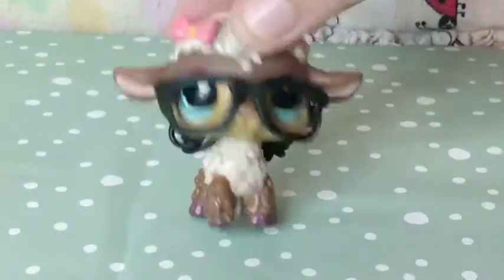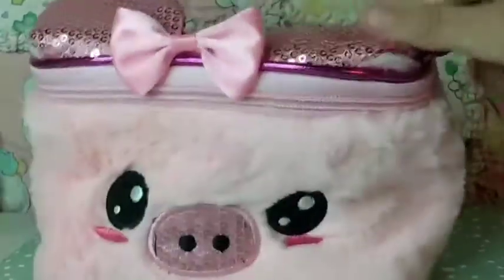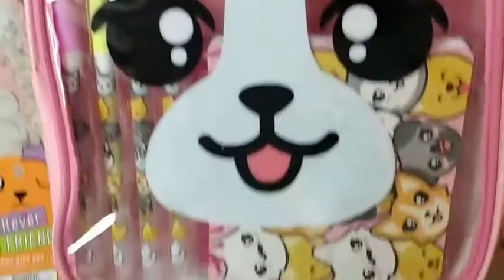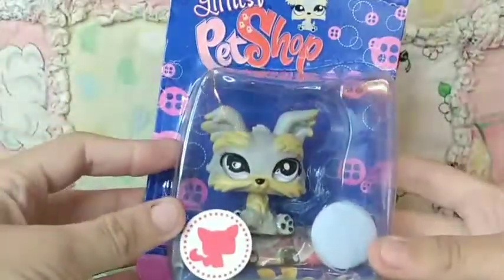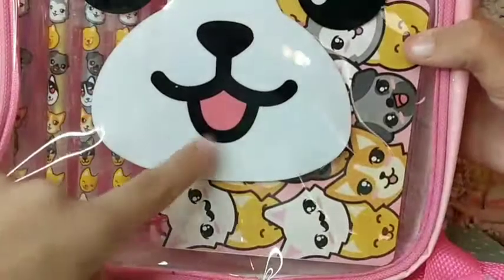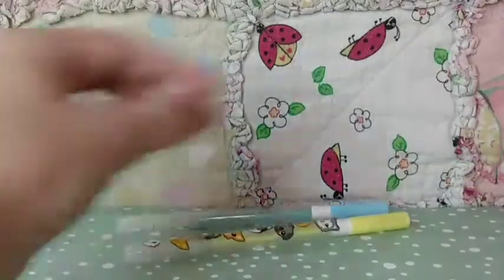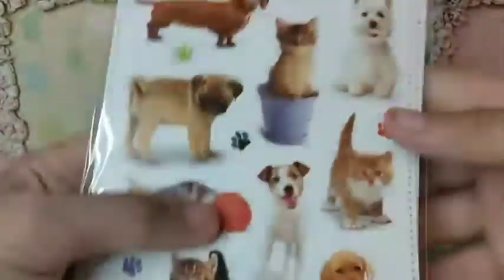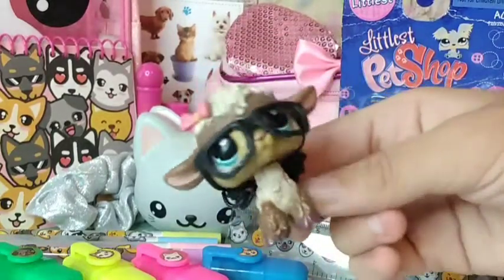HUGE lps giveaway unboxing | LPS Susie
I feel so blessed that I get to be apart of this community. This community is full of so many kind people and I want to thankyou all for you support. I am so glad God gave me this platform.